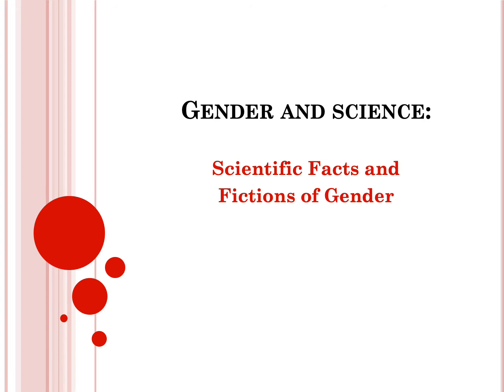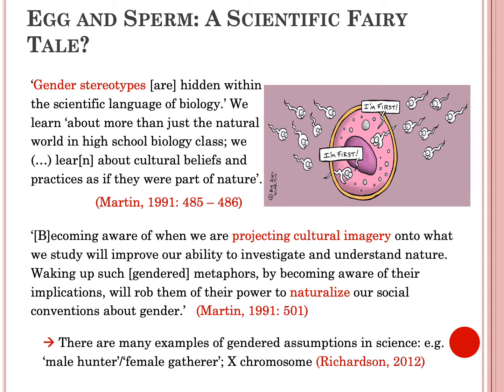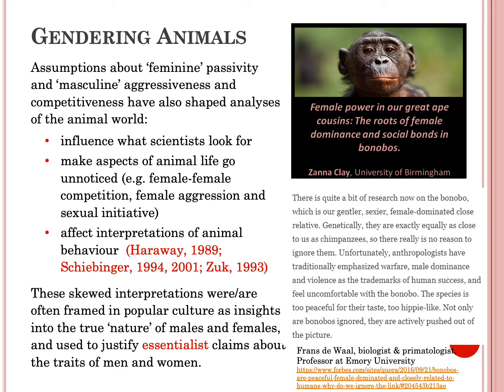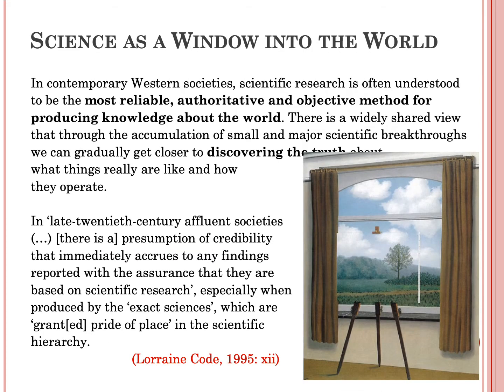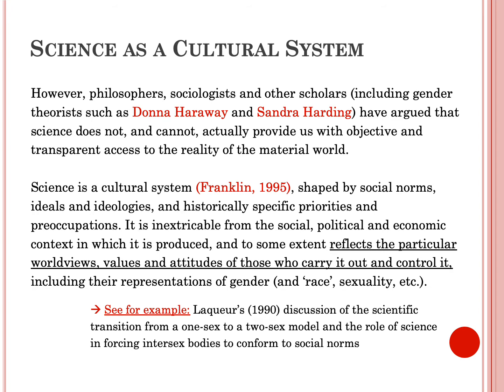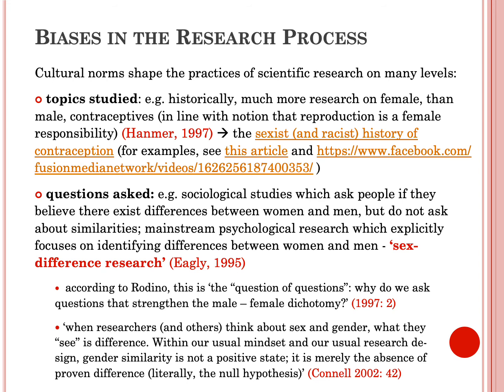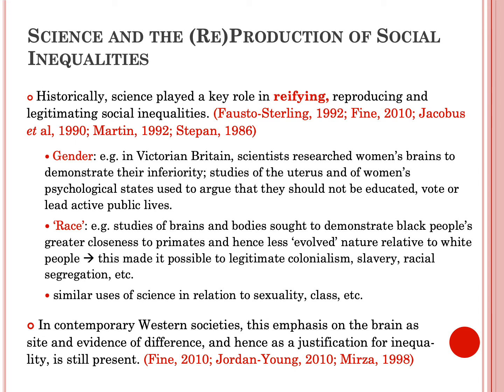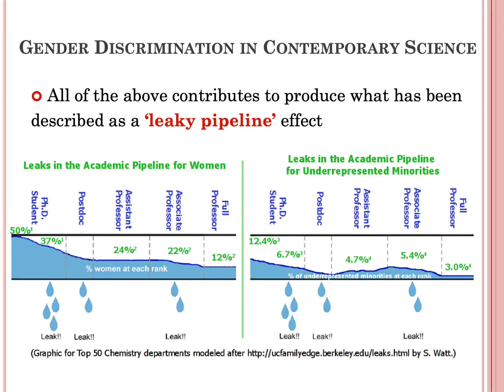PLOTINA Module - Gender and Science: scientific facts and fictions of gender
Dr Elizabeth Ablett provides a sociological perspective on the relationship between science and gender. She challenges the scientific discourse of objectivity and provides examples of gendered assumptions and stereotypes along with biases in the scientific Research Process. She also refers to how science can contribute to reproduction of social inequalities and the exclusion of women within the scientific institutions.